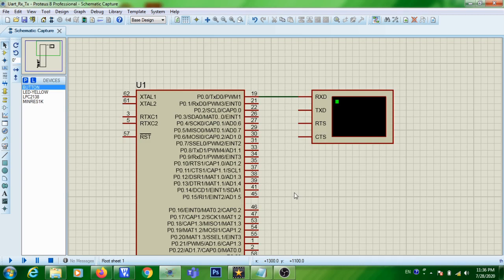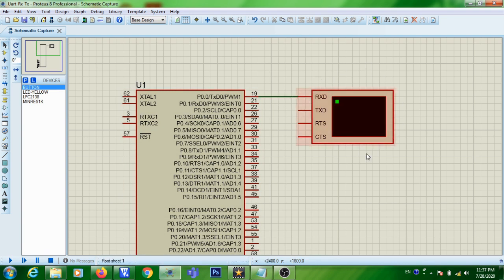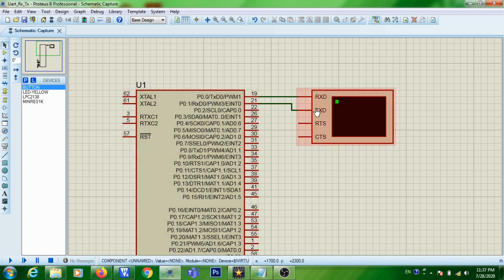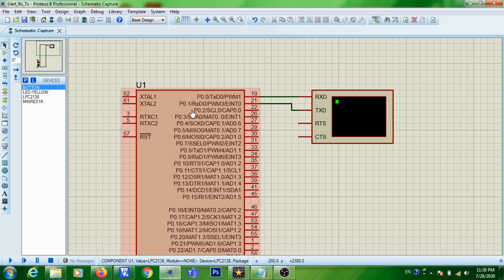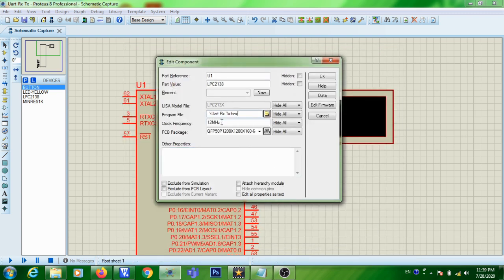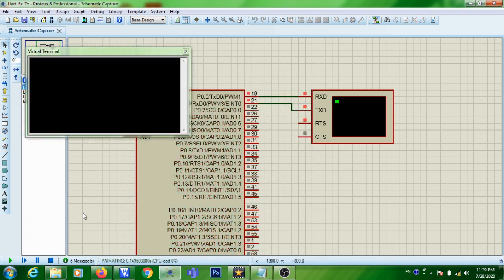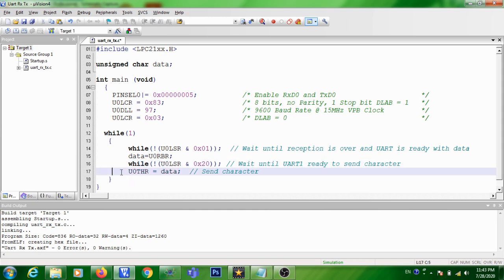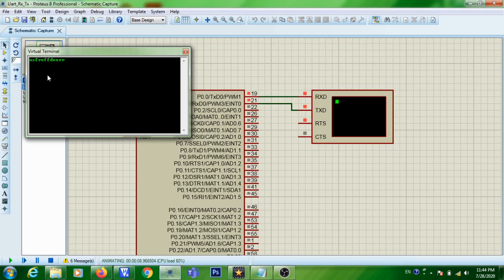Simulation of Serial Recep. and Trans. of a Character using UART in Proteus | LPC2148 Course Part 11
LPC2148 Course Part 11 deals with the Simulation of Serial Reception and Transmission of the received Character using UART Peripheral of LPC2148 in Proteus Simulator.
 LPC2148 Course deals with Configuring and Interfacing of various Peripherals available in ARM 7 LPC2148 Microcontroller. Through this course the participants will be able to configure LPC2148 peripherals as well as interface it with external components using  Real Time Simulator Software known as  Proteus.
This course covers the Peripherals such as GPIO, ADC, DAC, UART, Timer, PWM, etc. Those who are really interested in Embedded Systems Development using ARM Core based Microcontrollers can join this Course conducted through YouTube Live.